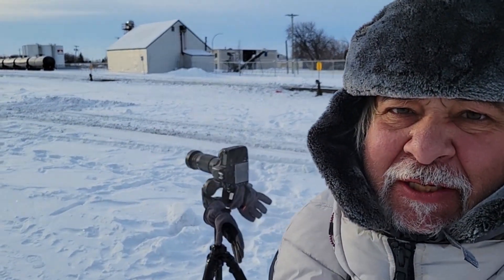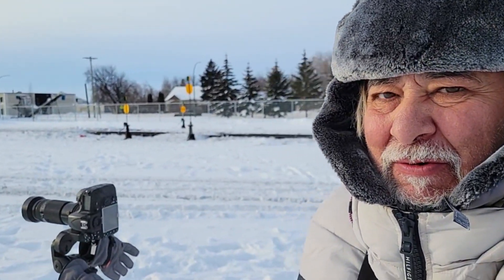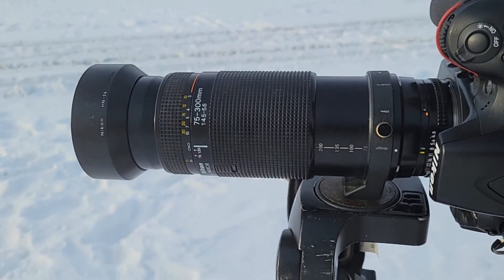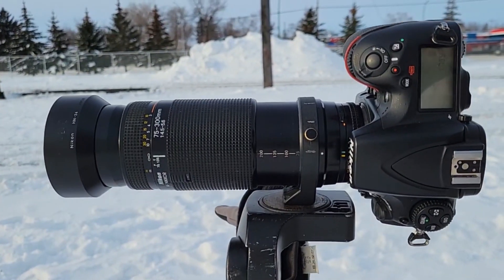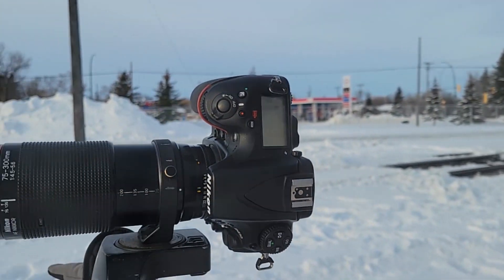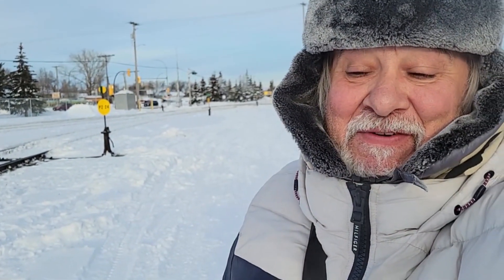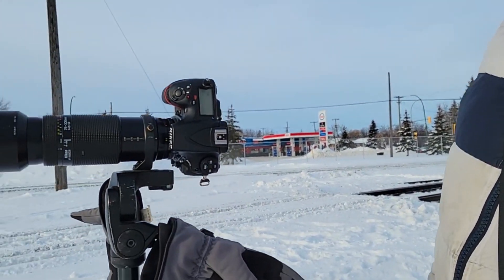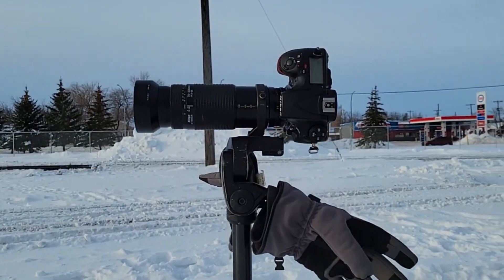Ansel Adams zone system used with a Nikon D810 / AF 75-300 4.5 5.6 Nikon lens . Soligor spot meter.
Using the Ansel Adams , zone system with modern Digital Cameras . Nikon D810 and the Nikkor AF 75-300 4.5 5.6 lens . Tripod mounted .